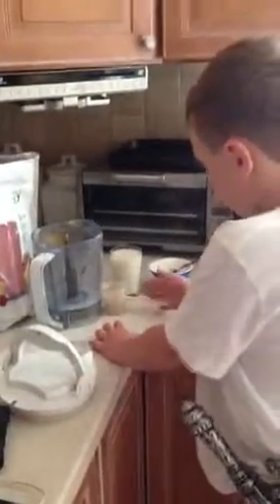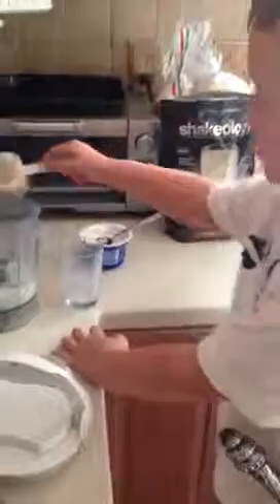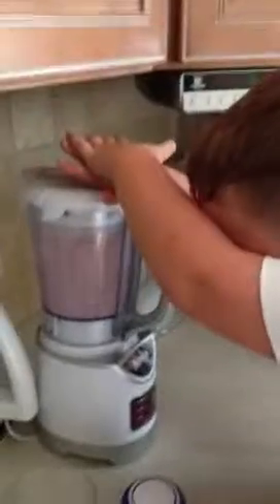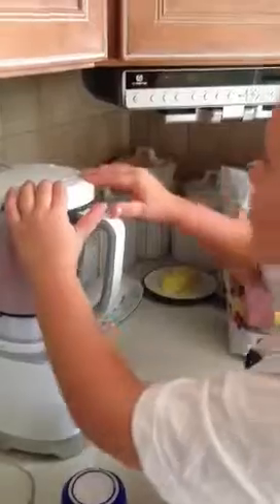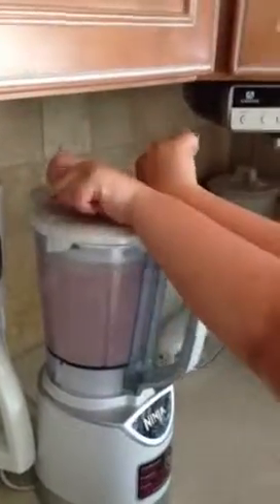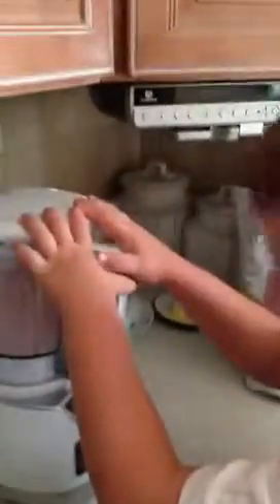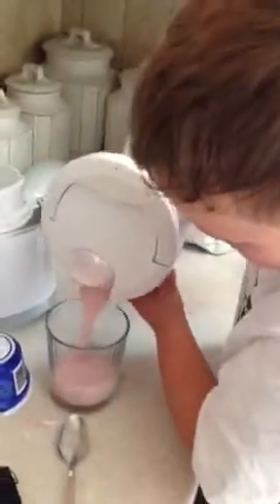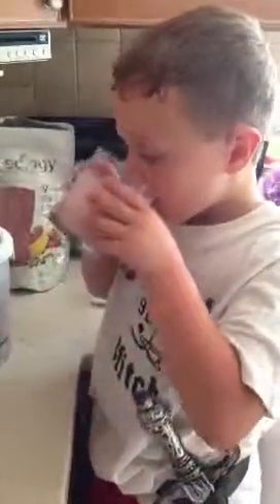Joey making his fav Shakeology!!!